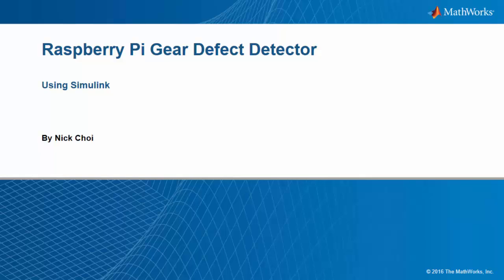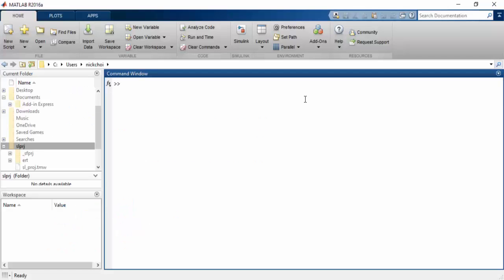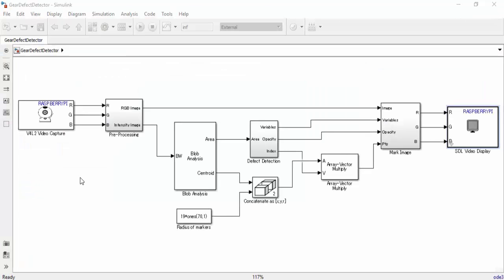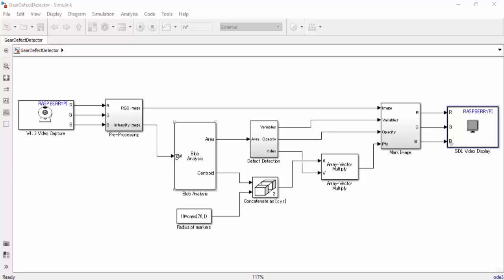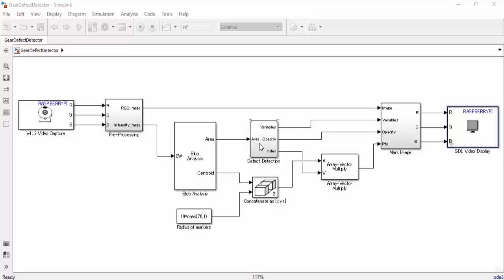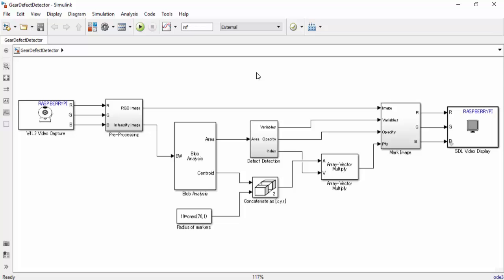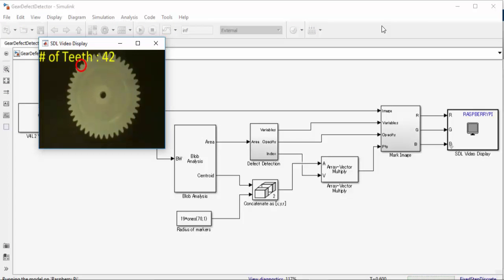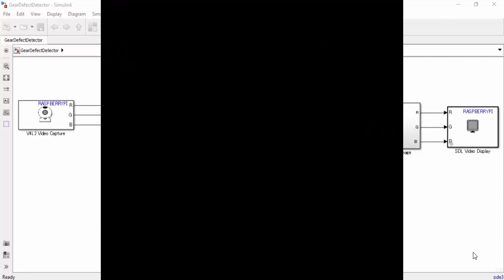Creating a Gear Defect Detector Using Simulink and Raspberry Pi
Learn how to use Simulink to create a Raspberry Pi based gear defect detector.
By using various computer vision techniques, the Raspberry Pi is able to determine whether a gear has a broken tooth or not. If a defect is detected, it will circle it on the video display.
Hardware Used:
Raspberry Pi
Raspberry Pi Camera Board
Micro USB Cable
Ethernet Cable